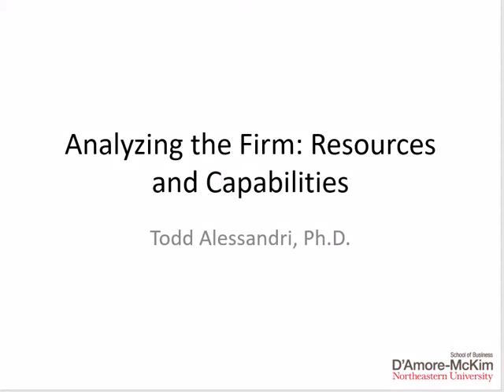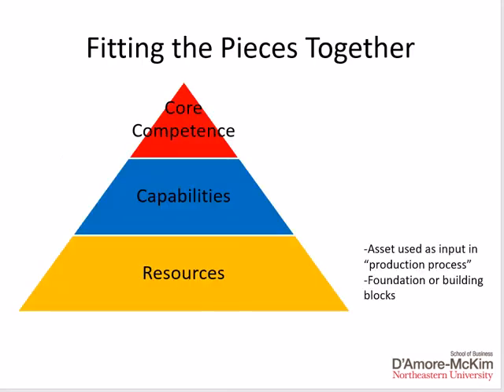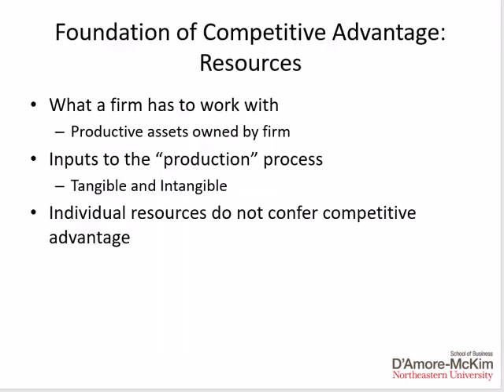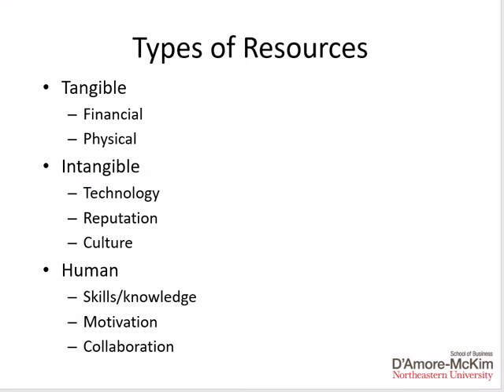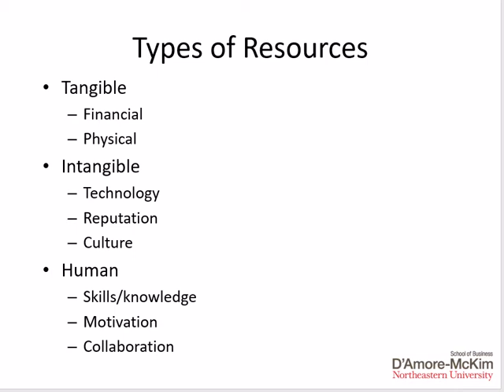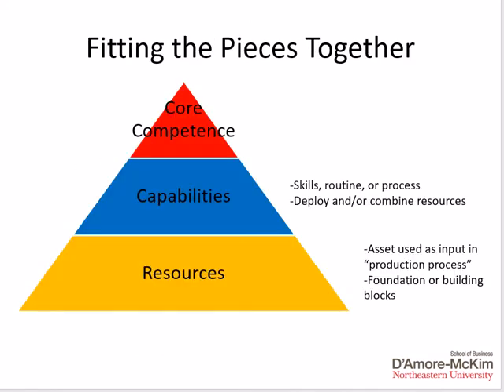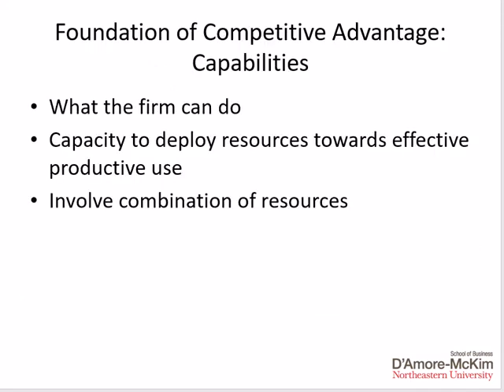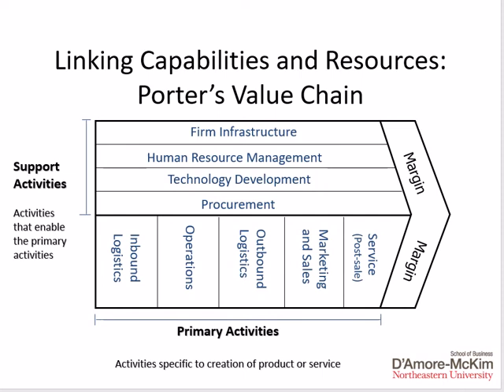Analyzing the Firm 2 Resources and Capabilities